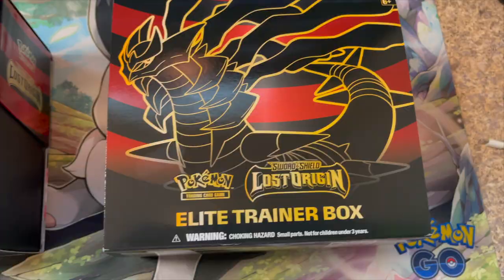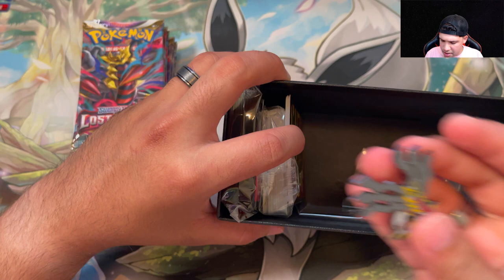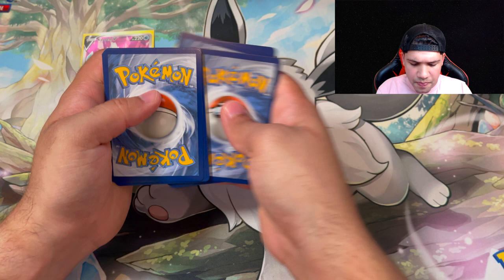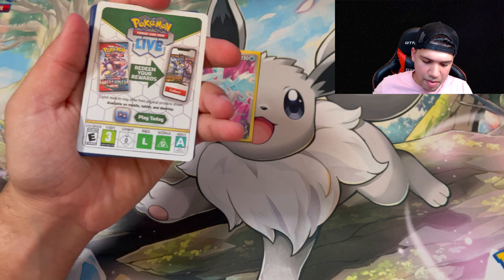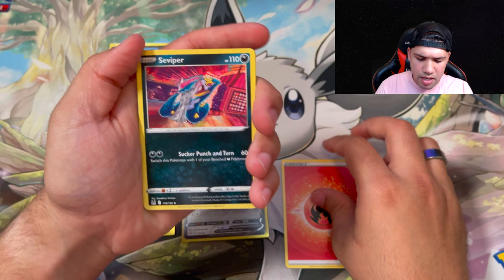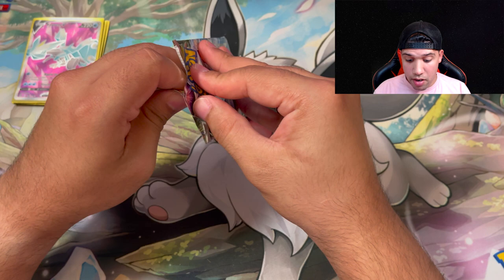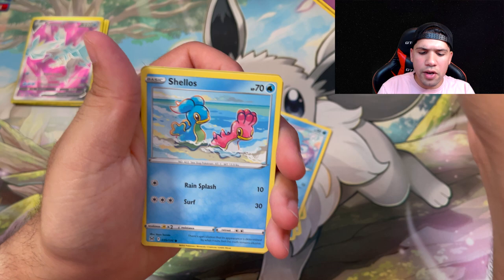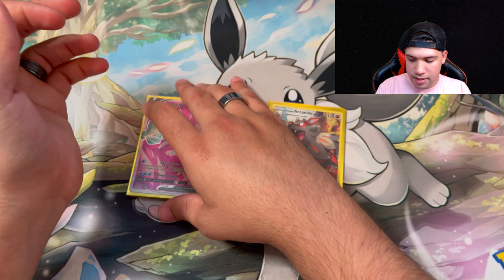*LOST ORIGIN* Is the POKEMON CENTER Elite Trainer Box Better?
What’s going on Fallen Family! It's the release of the brand new set LOST ORIGIN and we're opening up 1 Pokemon Center ETB and 1 standard one. Oh and before I forget, the winner is.

Eddie Cintron